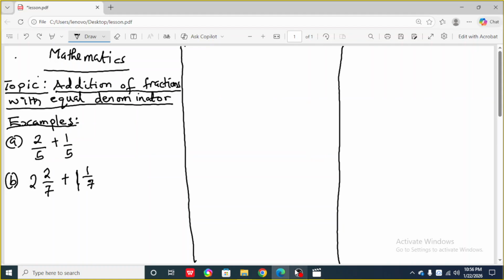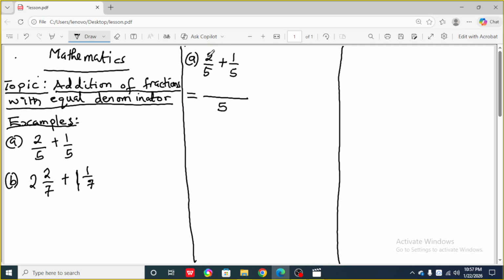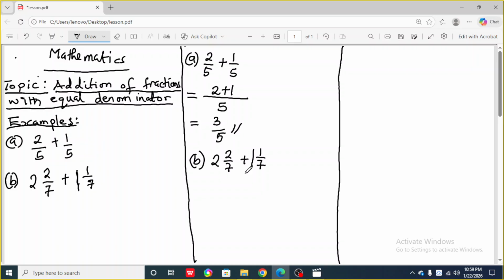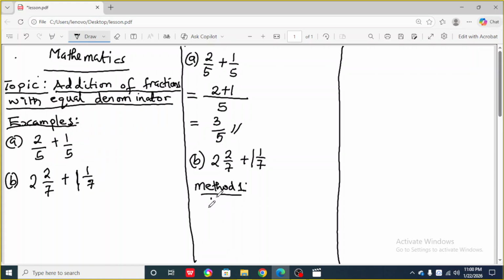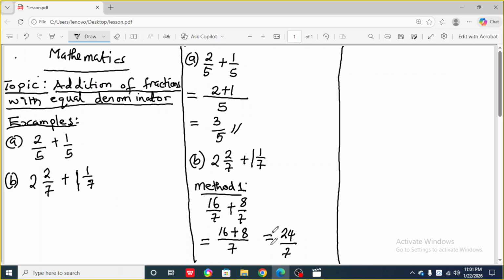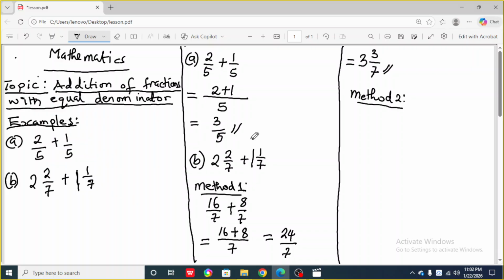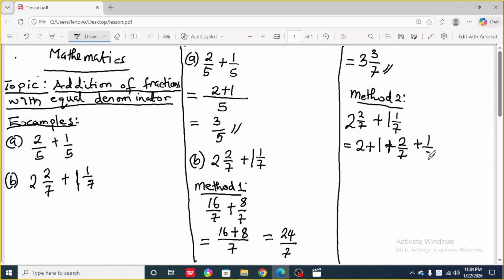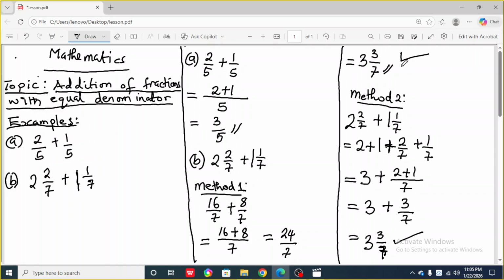ADDITION OF FRACTIONS WITH EQUAL DENOMINATOR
We demostrated with two examples how to add fractions with equal denominator.